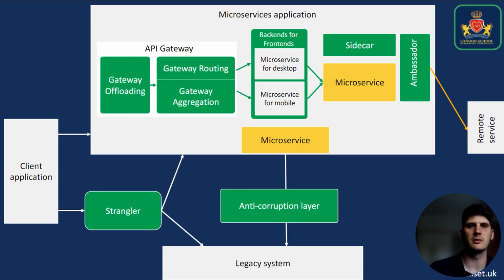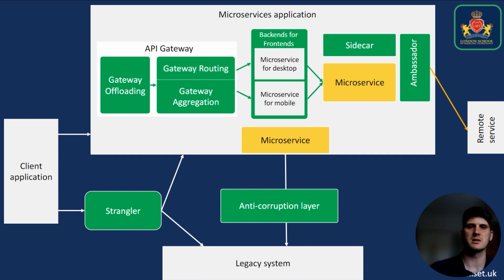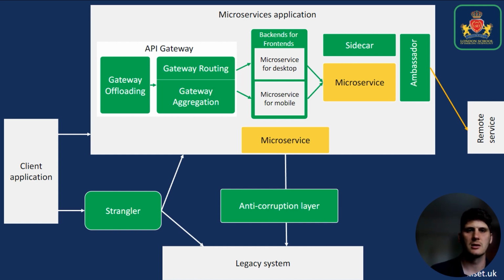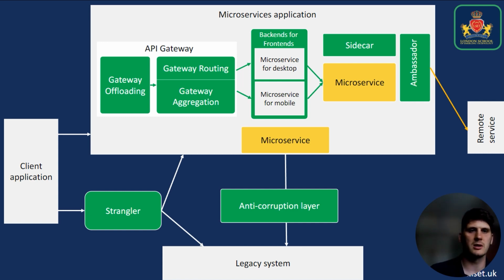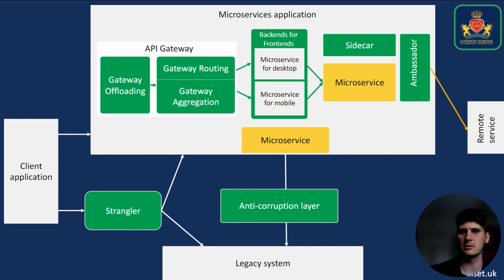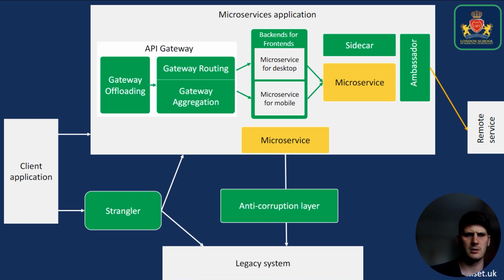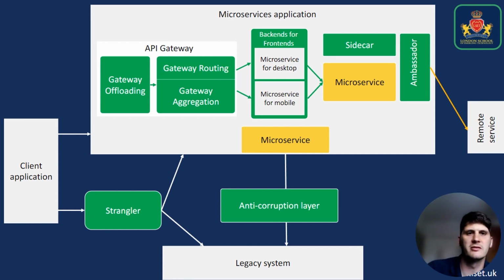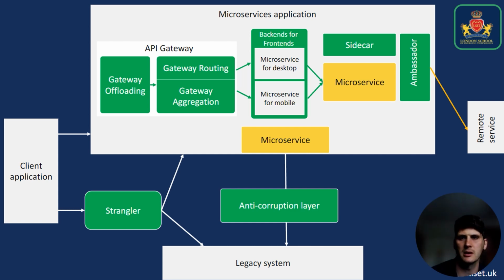Learn Java Microservices Architecture in Minutes (Student Assignment)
In this video, we will be exploring the world of Java Microservices Architecture. Our expert instructor will guide you through the fundamentals of this popular architecture style in just a few minutes.

This course is part of LSET's comprehensive series on Java Microservices, which is designed to help developers enhance their skills and knowledge in this field. Whether you are new to microservices or looking to brush up on your existing knowledge, this course is perfect for you.

Throughout this video, you will learn the key concepts and principles of Java Microservices Architecture, including service registration, discovery, and communication. We will also cover some of the most popular tools and frameworks used in the development of microservices.

At the end of this course, you will have a solid understanding of Java Microservices Architecture and the tools and techniques used in its development. You will be equipped with the skills you need to build your own microservices applications with confidence.

So why wait? Sign up for LSET's Java Microservices course today and start learning Java Microservices Architecture in just a few minutes. It's the perfect way to enhance your skills and advance your career.